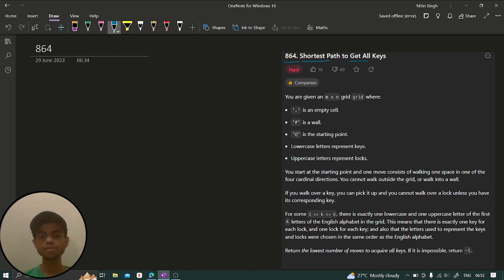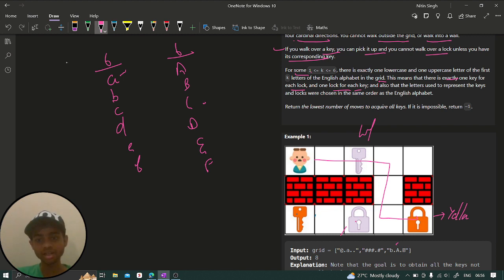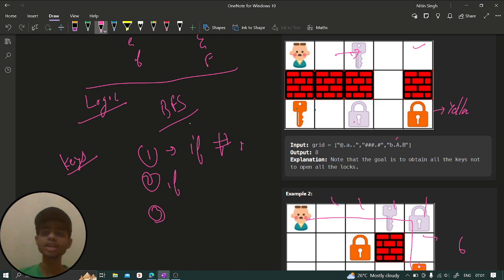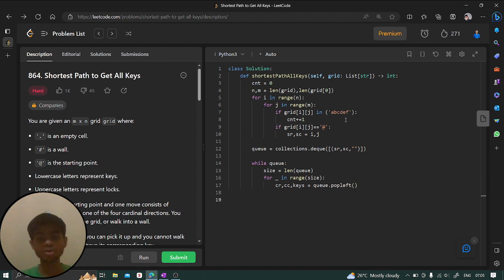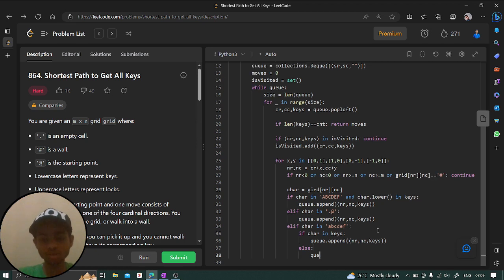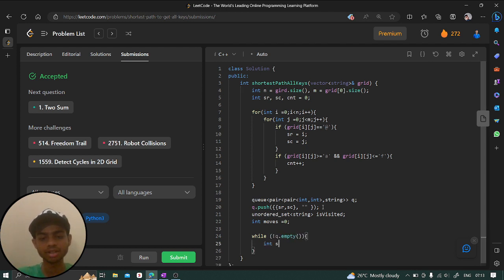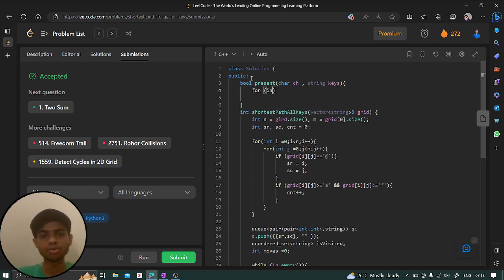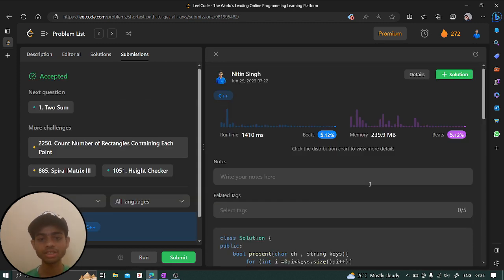Shortest Path to Get All Keys | Leetcode Q.864 | Python | C++ | LeetCode Daily Challenges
Hi everyone, in this video, we are going to solve one more hard-level problem. The problem name is Shortest Path to Get All Keys and is based on Graph and Breadth-First-Search Concepts.

1. We will understand the problem statement first with the help of examples.
2. After understanding the problem statement, we will move to the logic part.
3. In the logic part, we will understand the logic in detail with examples.
4. After understanding the logic part, we will jump to the implementation part.
5. In the implementation part, we will implement our logic in Python and C++ Programming languages.

chapter:
0:00 Introduction
0:24 Understanding the problem
6:06 Logic
11:02 Python Implementation
18:34 C++ Implementation